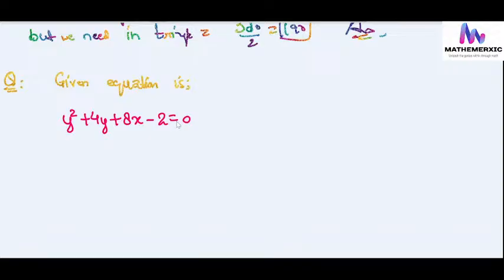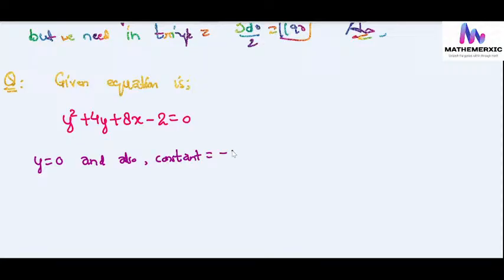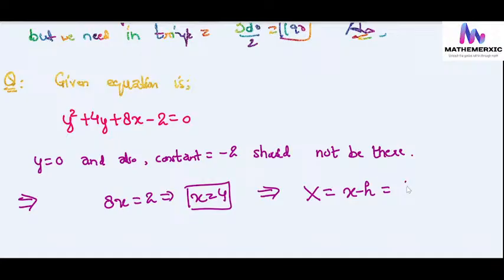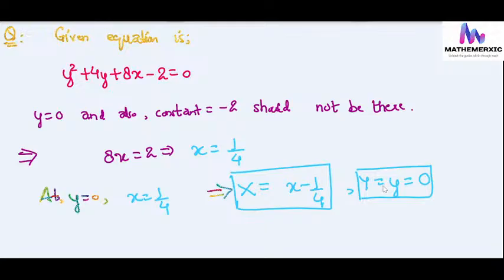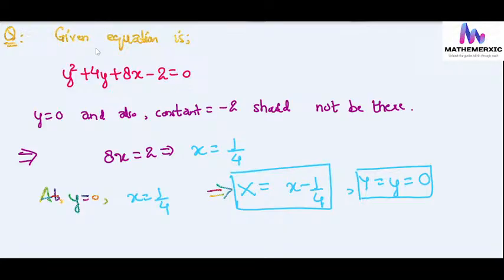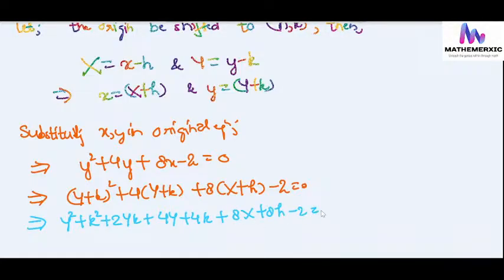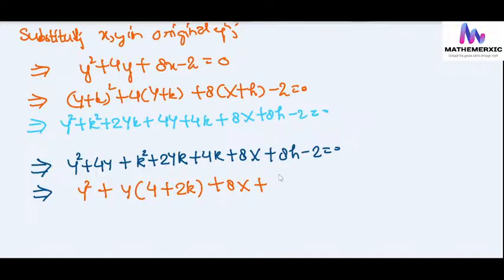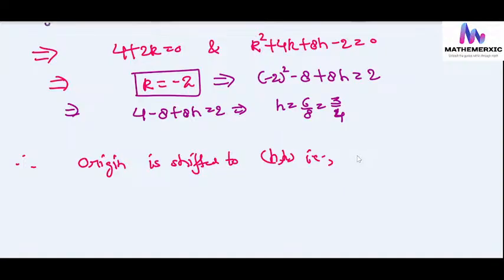JEE Advanced _ Raw discussion on Mathematics Concepts [Ref : Co-ordinate System by G Tewani]]